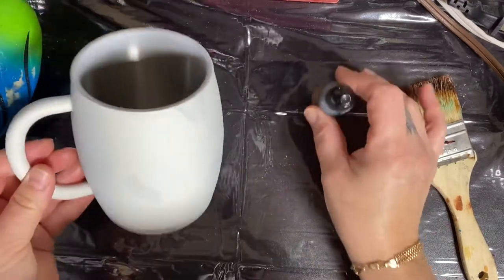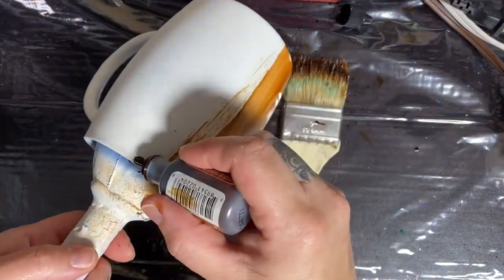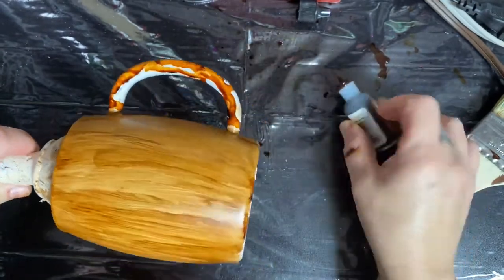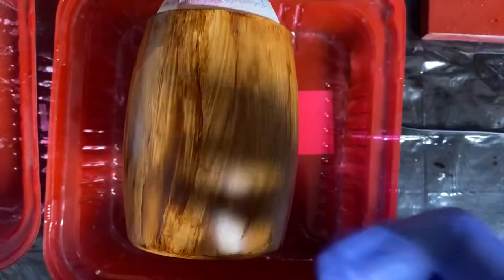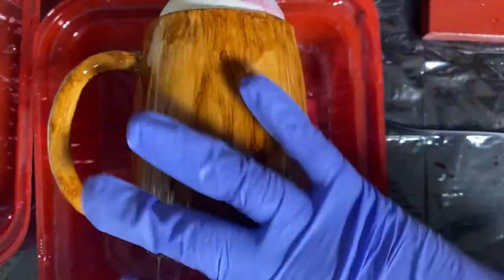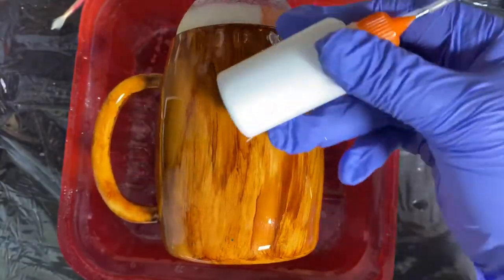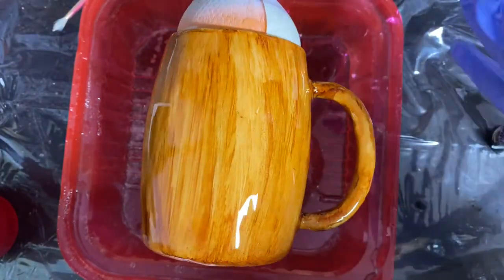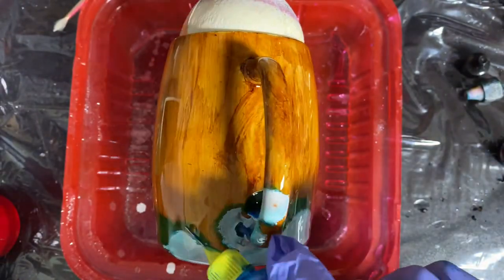#45 Wood Grain Wave Tumbler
Hi, my name is Samantha, I am from key west Fl and I am a Acrylic Painting Artist... Rein Artist &  Resin Art Teacher

Pink tumbler turner:

Heat gun:

Facebook:paintings from key west / the resin fanatic

Join Our Facebook Group: Resin Fanantics